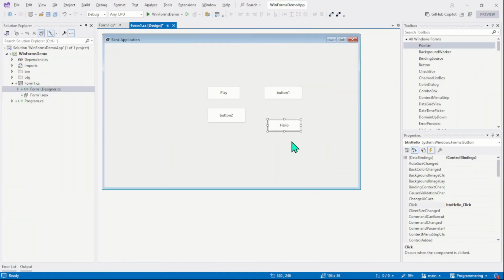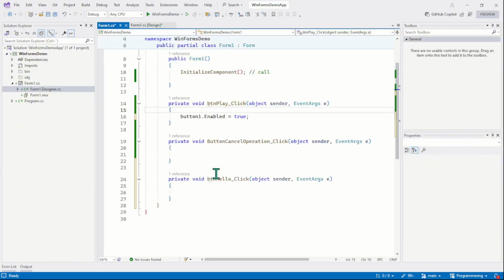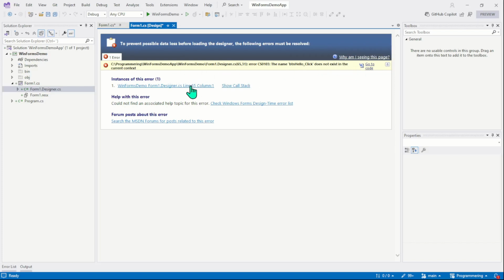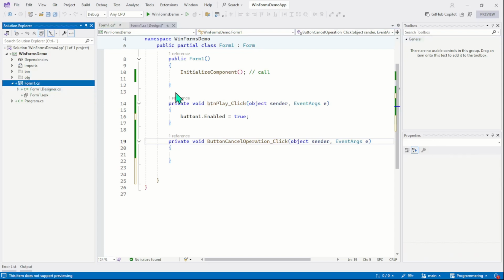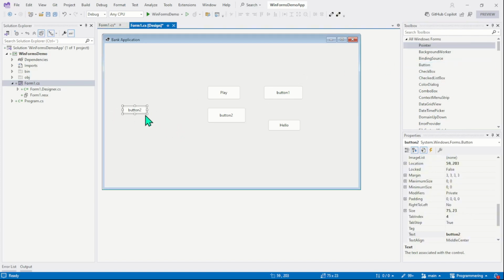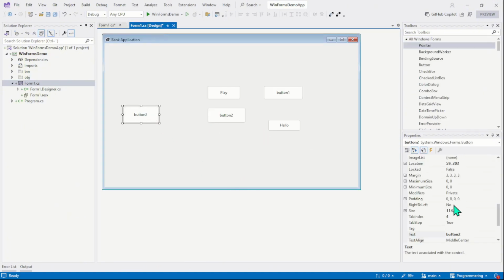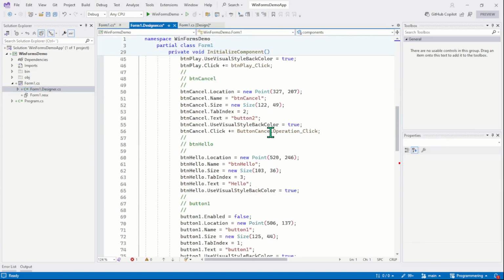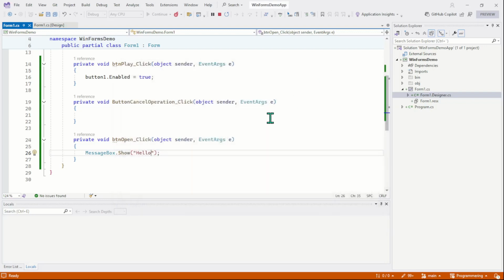Delete Events in C# WinForms | WinForms Tutorial for Beginners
Delete Events:
How to remove unwanted events in WinForms properly.